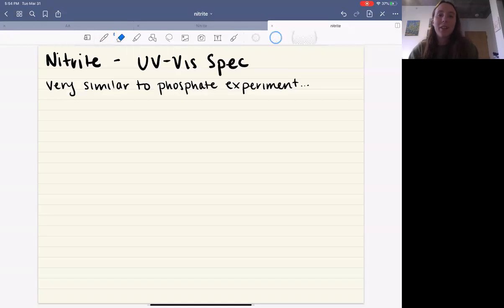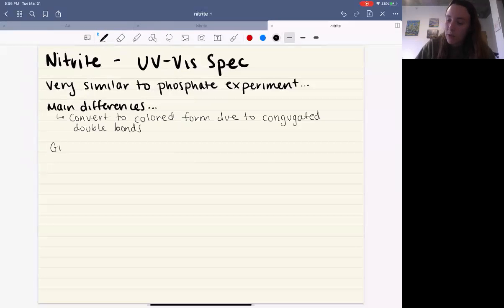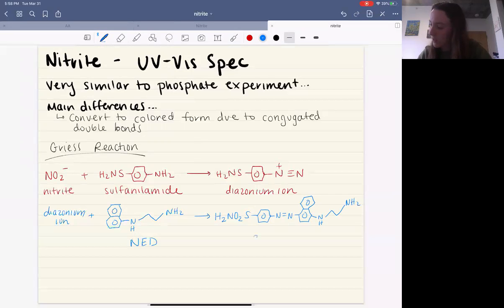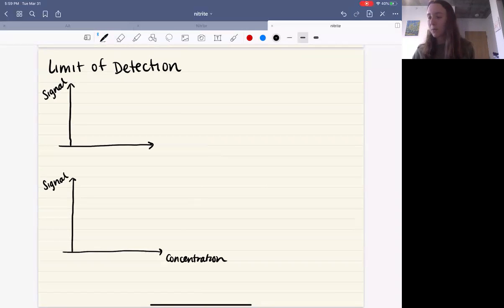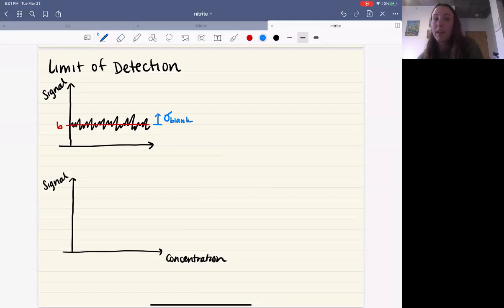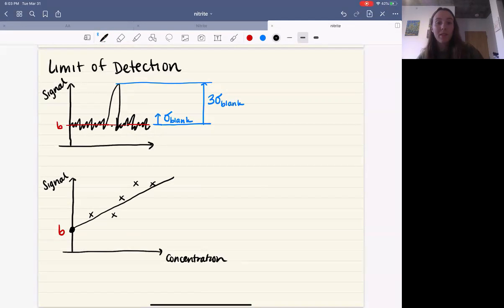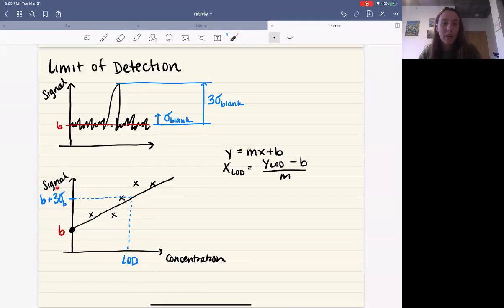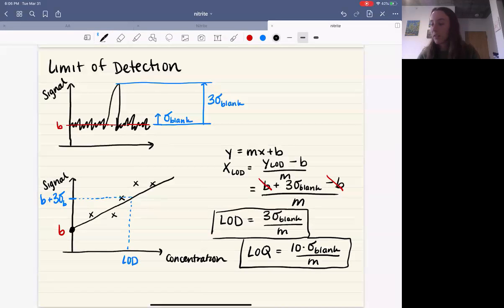Pre-Lab: Nitrite, UV-Vis